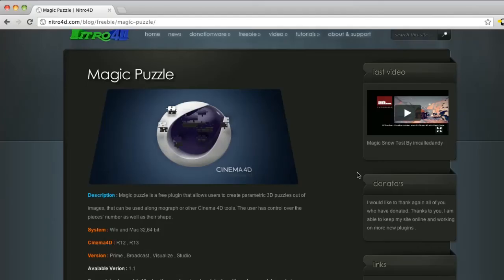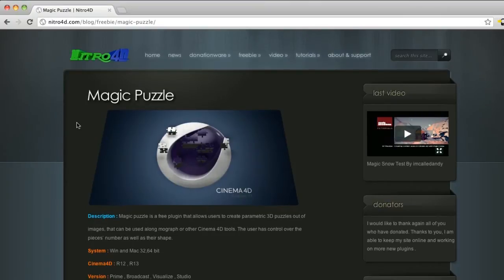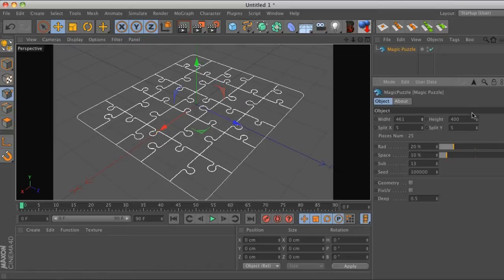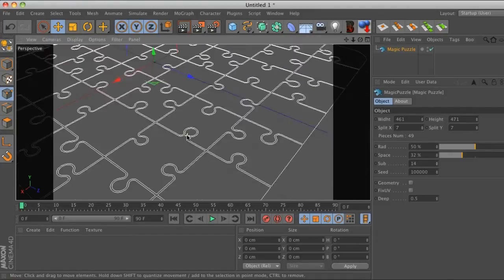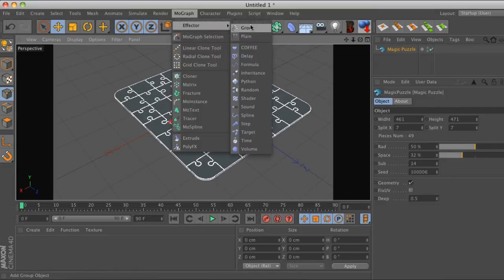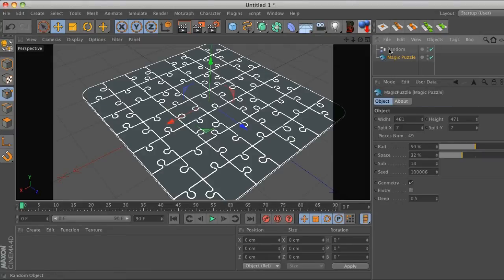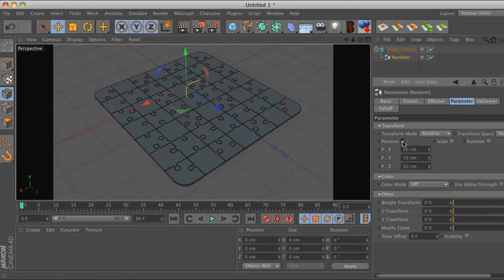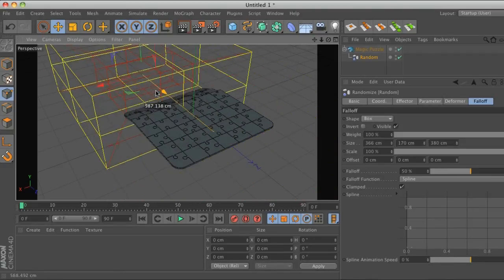Magic Puzzle Free C4D Plugin Overview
In this C4D tut I'll give you a quick overview of the new free Cinema 4D plugin called Magic Puzzle. Big thanks to Nitro4D for his awesome work!
For more free training and resources check out thepixellab.net